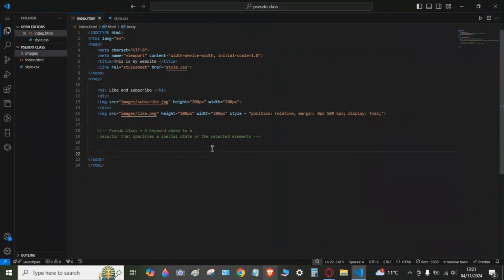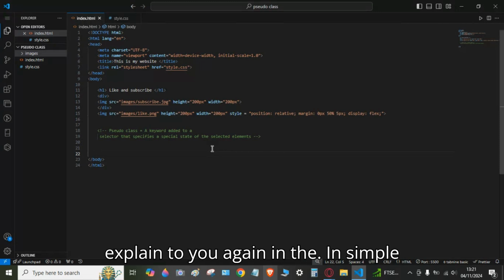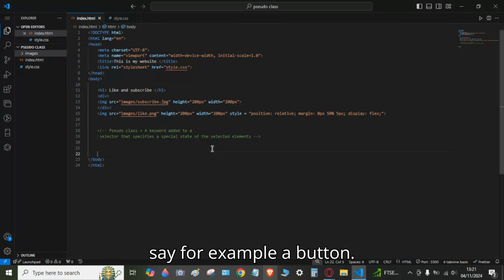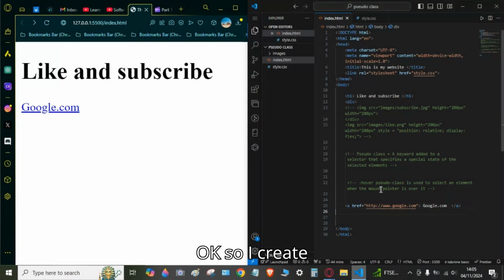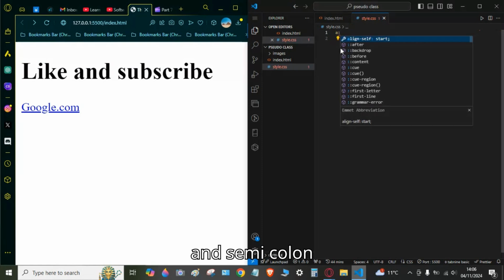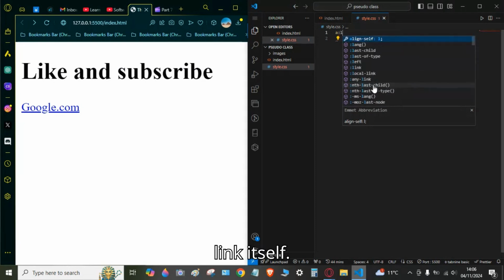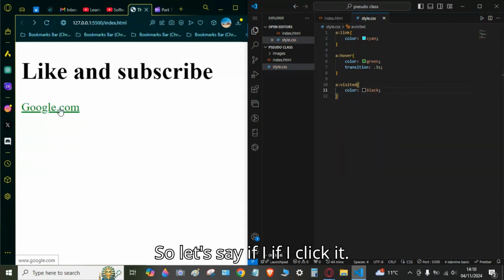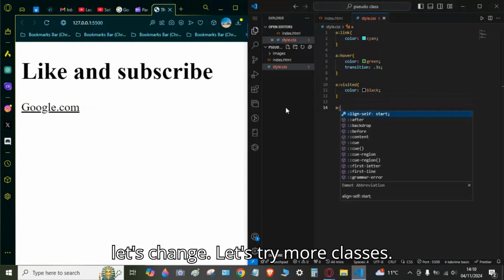CSS Part 7 - Pseudo class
In this tutorial, we dive deep into CSS (Cascading Style Sheets) – the backbone of modern web design! Whether you're a beginner or looking to sharpen your skills, this video covers essential concepts and best practices, including:

🔹 Responsive Design – Make websites look great on all devices
🔹 Flexbox & Grid Layouts – Building dynamic and flexible layouts
🔹 Animations & Transitions – Bring your website to life!
🔹 CSS Variables – Make your styles reusable and maintainable

By the end of this video, you’ll have the confidence to create stylish, responsive websites. 🚀

Every like 👍, comment 💬, and share goes a long way in helping us create more valuable content. Thank you for being a part of the community!